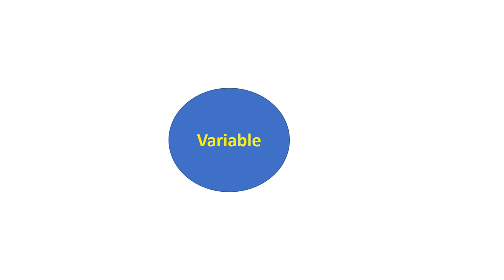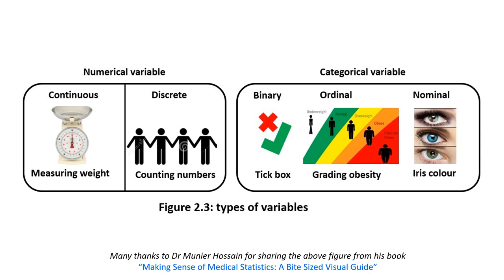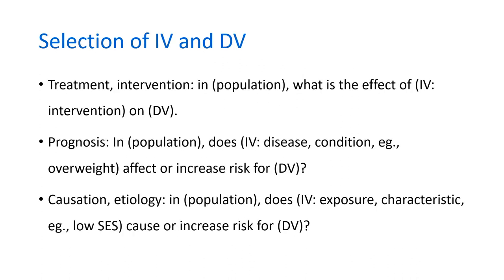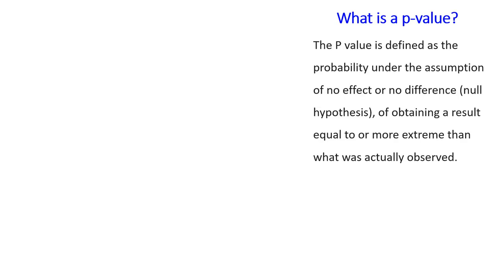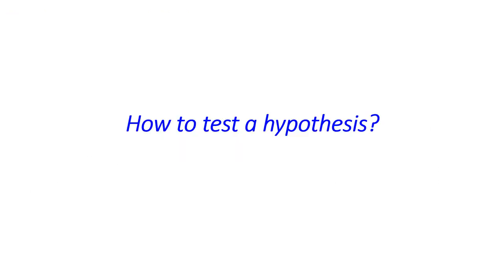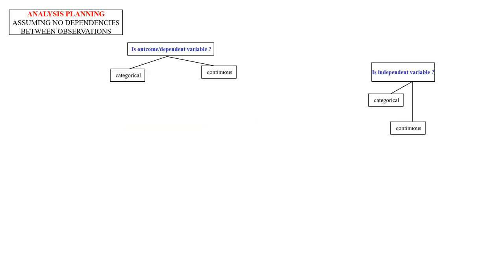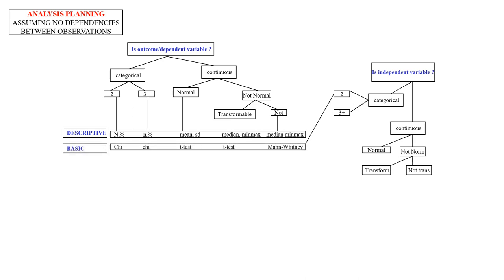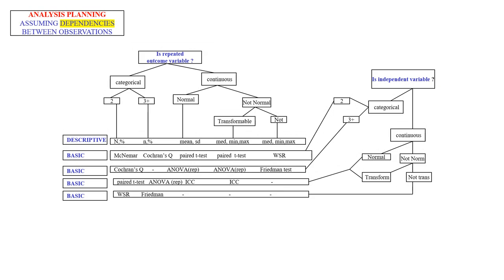Variable types, study hypothesis, p-value and hypothesis testing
When to do what statistical tests depends on the types and distribution of study variables. And off course, before conducting any significance test, you will need to have a study hypothesis.

Then what are the variable types, what is study hypothesis, what are the hypothesis tests and how to interpret a p-value? This short video will discuss these in just 15- minutes!

Thumbnail: Susmita Roy